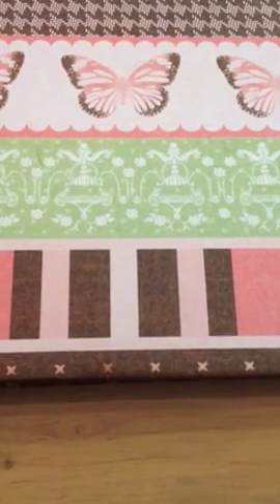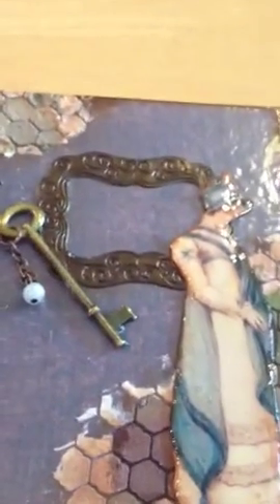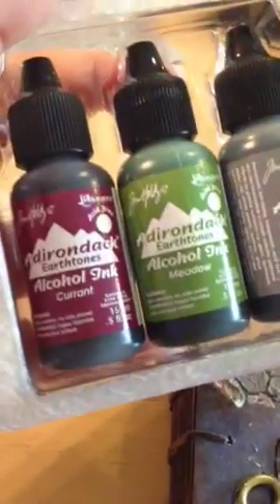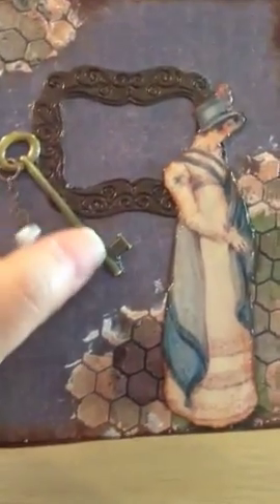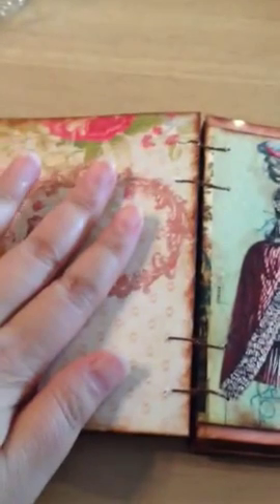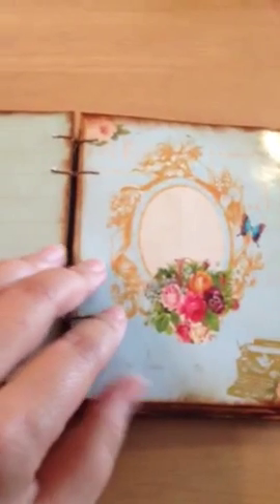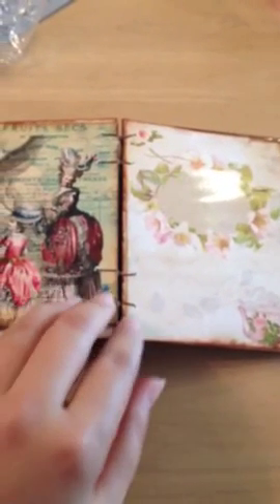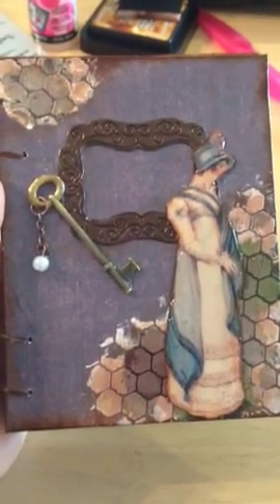Vintage romance | Journal/Mini Album